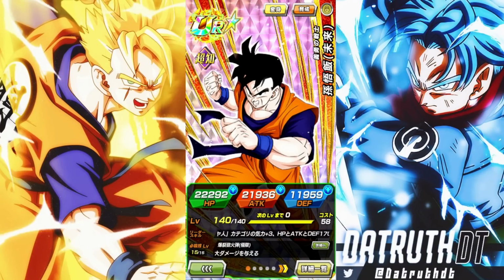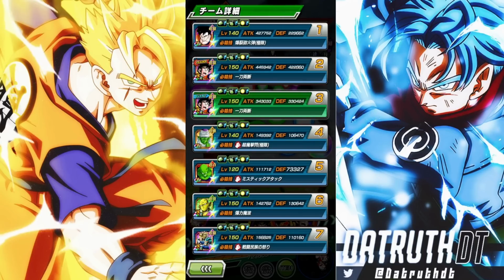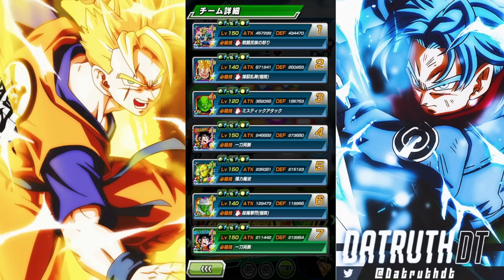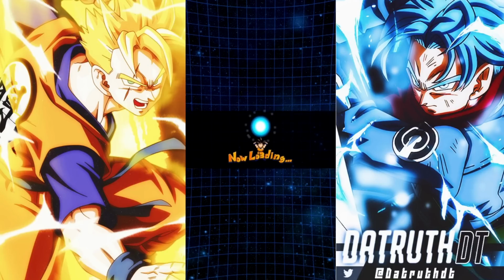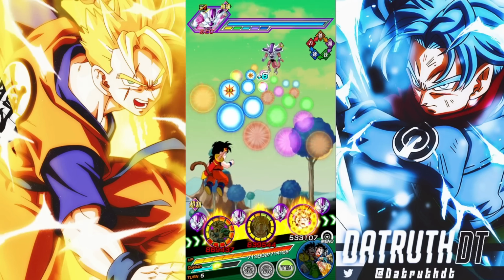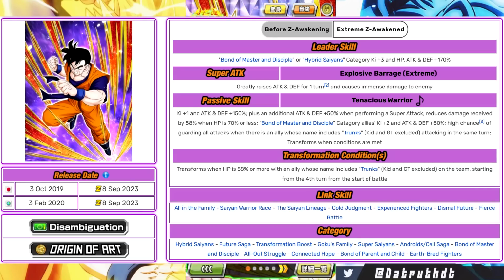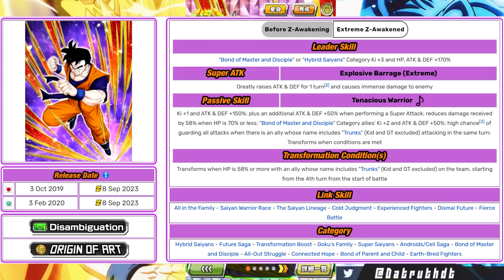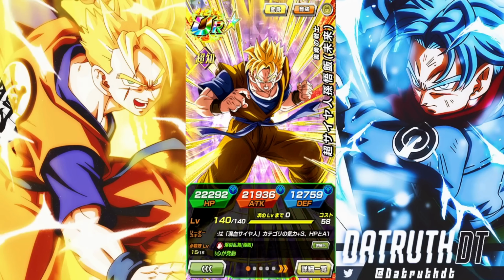GREAT EZA!! LEVEL 10 LINKS 100% EZA INT FUTURE SSJ GOHAN! (DBZ: Dokkan Battle)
Video Title: GREAT EZA!! LEVEL 10 LINKS 100% EZA INT FUTURE SSJ GOHAN! (DBZ: Dokkan Battle)